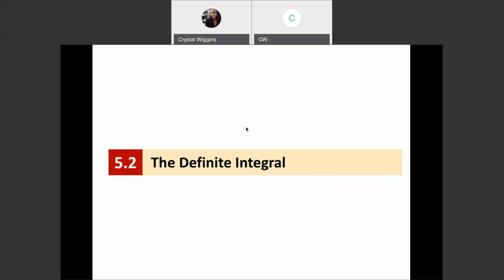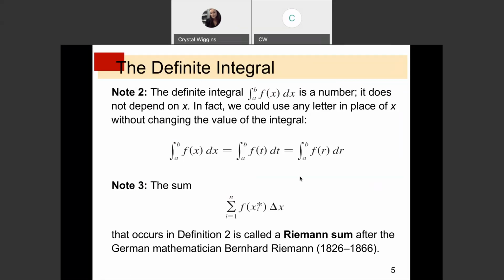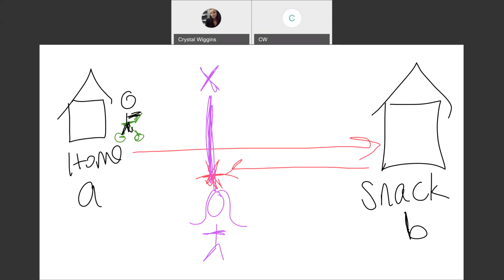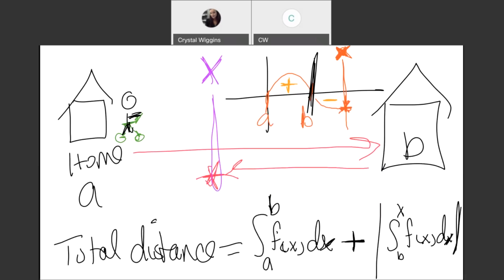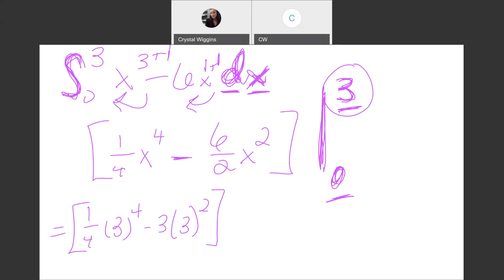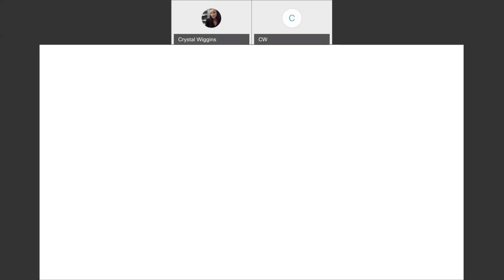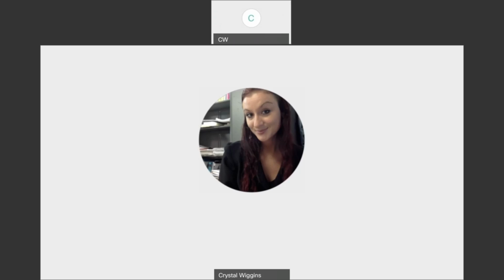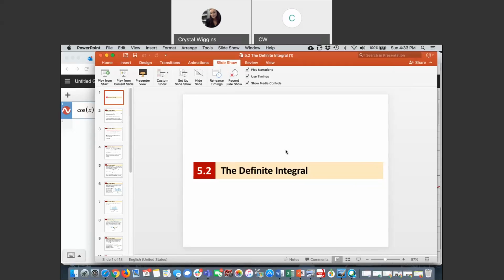The Definite Integral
Introducing the integral symbol and how to compute the definite integral